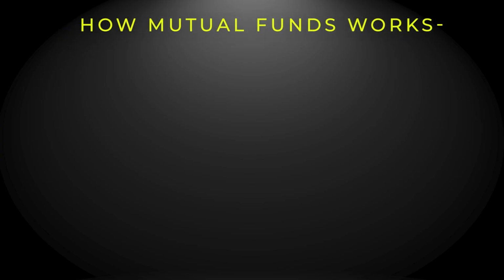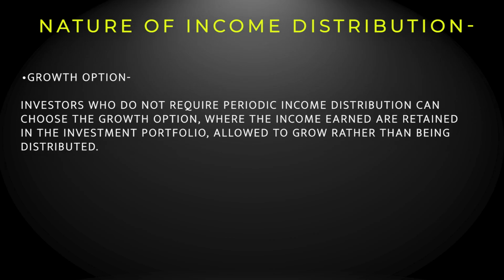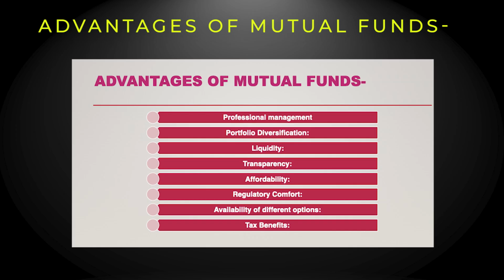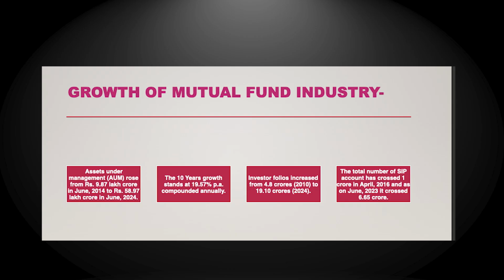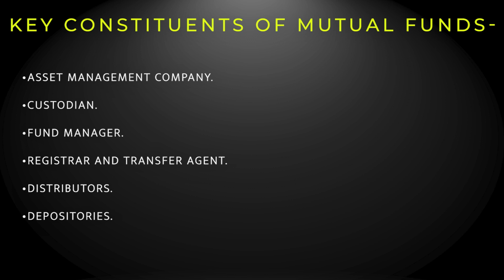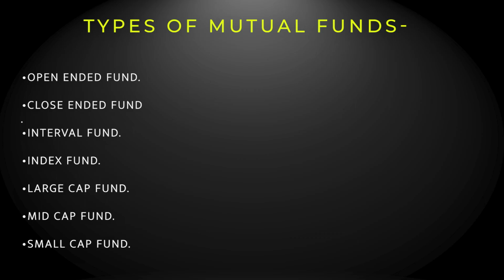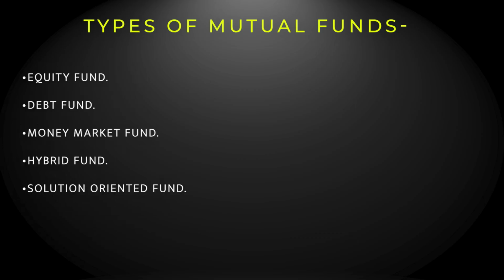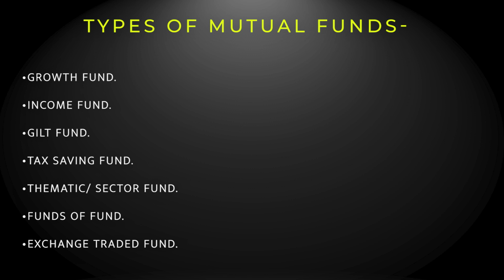Lecture_10_A_MUTUAL FUND AND EXCHANGE TRADED FUND_Swayam